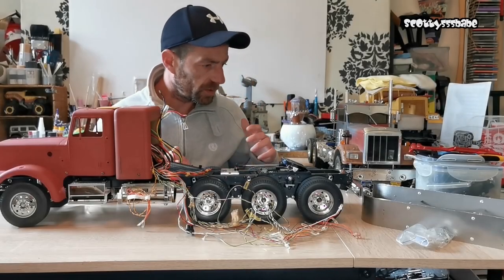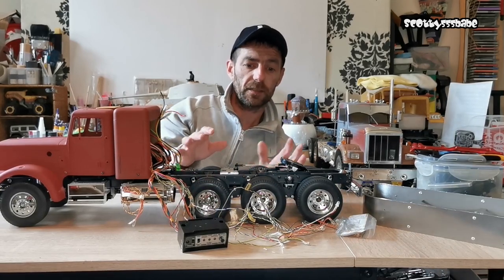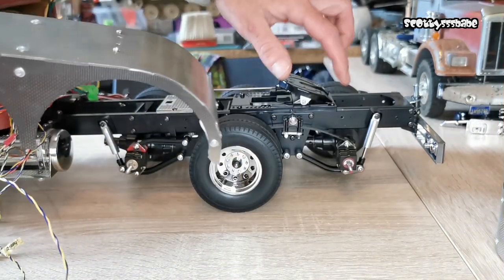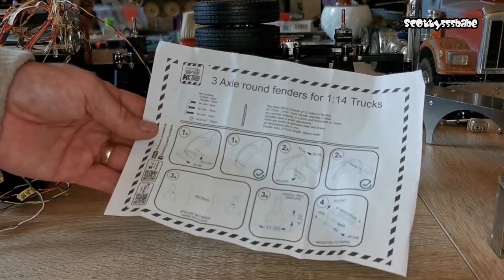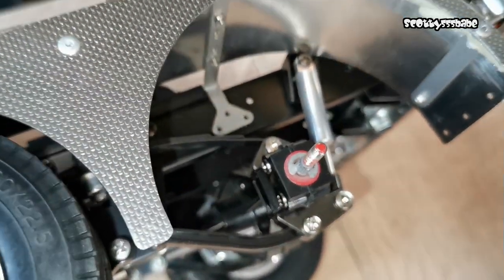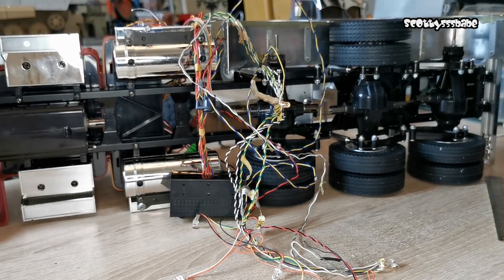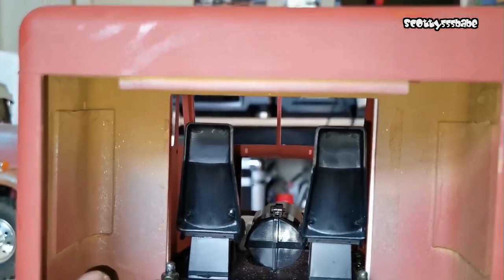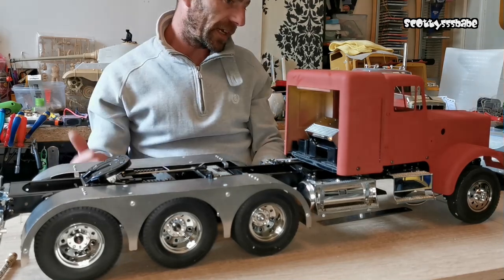TRI-DRIVE Remote Control TRUCK 3 AXLE FENDER KIT | 1/14 TAMIYA GRAND HAULER CHASSIS TRI AXLE BUILD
I thought id give you an update on my custom Peterbilt Tri drive Tamiya Grand Hauler King Hauler 1/14 Rc Truck build built from spare leftover parts from my current Grand Hauler build | Kenworth W900 custom |
In the last I made the tri axle Tri drive and in this video I will be installing the 3 axle rear fenders from KKTruck giving this build more of a heavy haul appearence, it now also has the 36" coffin sleeper fitted which looks great.
Anyway all is explained, so sit back with a cuppa and enjoy

Ribble valley truck club. RVTC. Ribble valley rc club Rc Trucks @ Leyland Leyland Rc Trucks Wedico Trucks scaleART trucks How to
camions de contrôle de radio, AMERICAN TRUCKS, STRETCHED SEMI
Funkfernsteuerung Lkw american truck, custom trucks. american custom semi. kenworth w900 1/14 TAMIYA